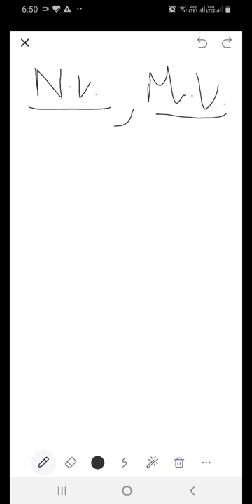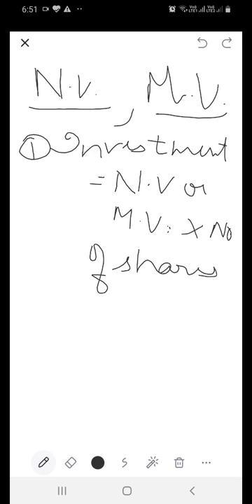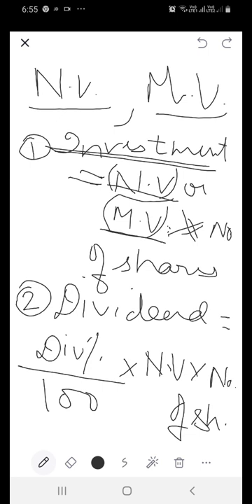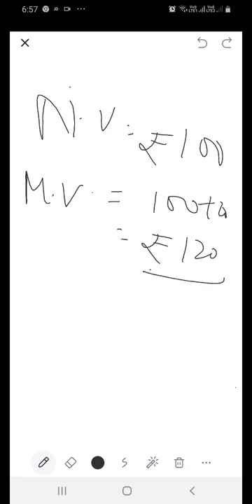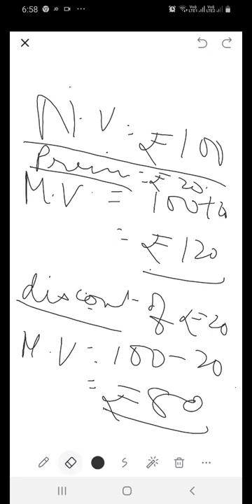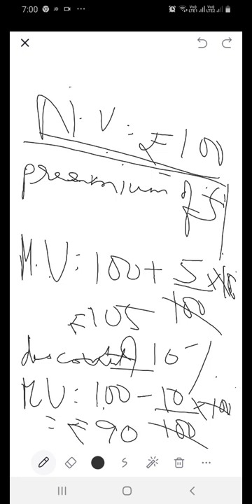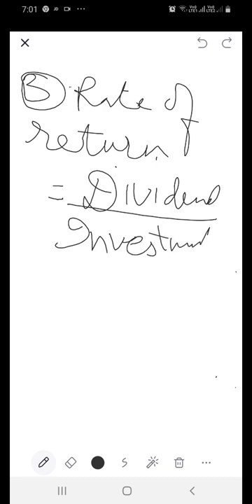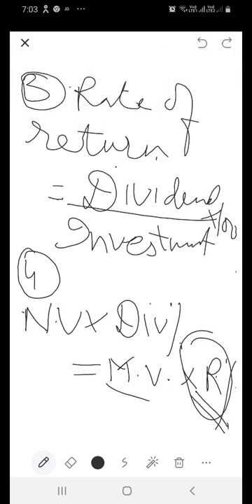ClassX Maths Chapter 3(part1)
SHARES  AND DIVIDEND